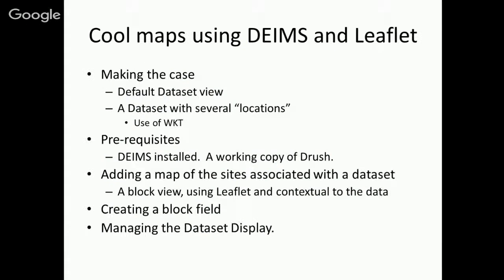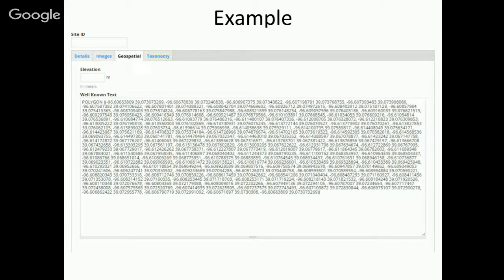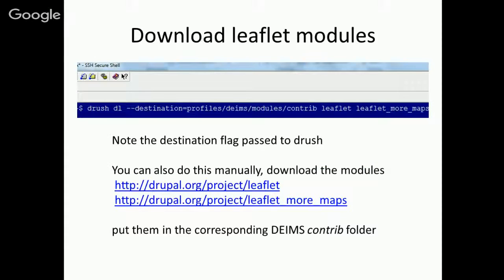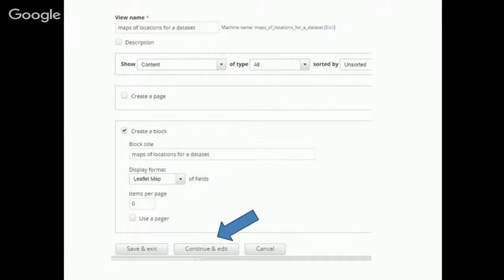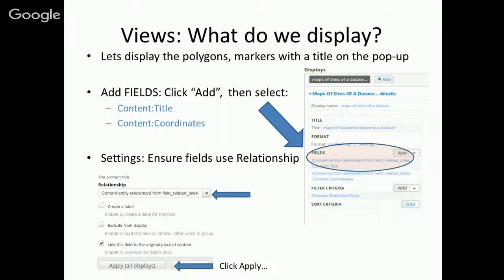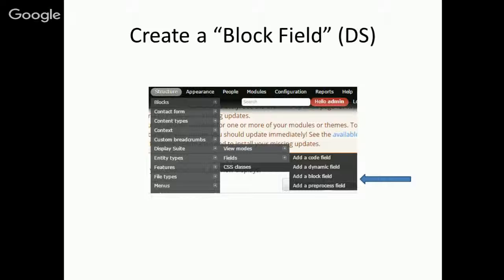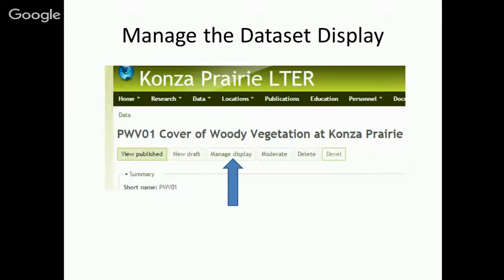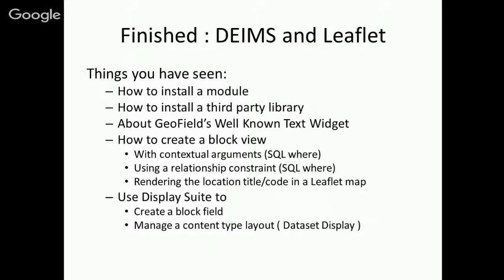DEIMS + Leaflet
A walkthrough on how to add slippy maps to your dataset displays